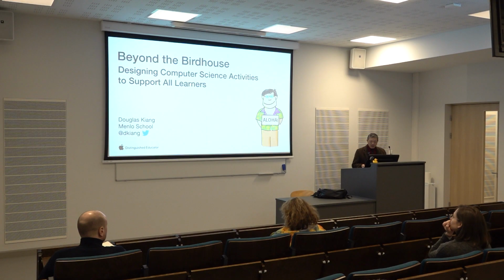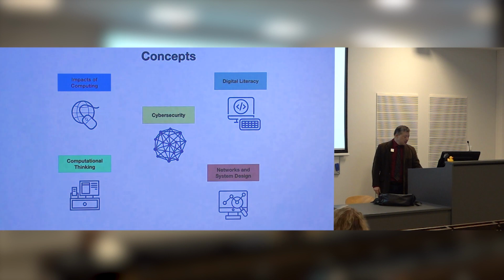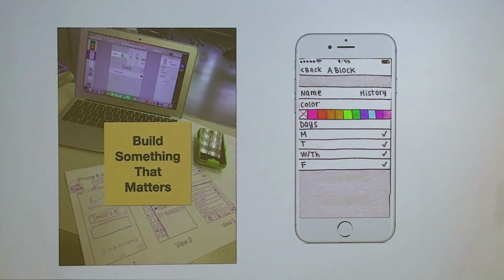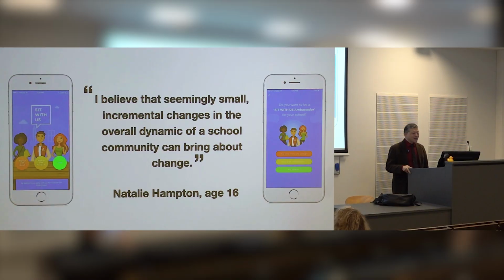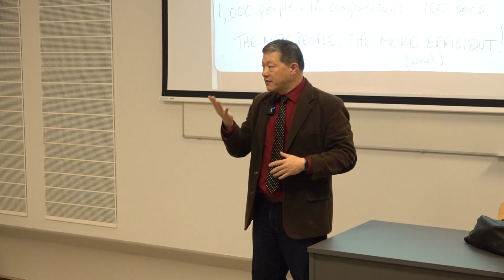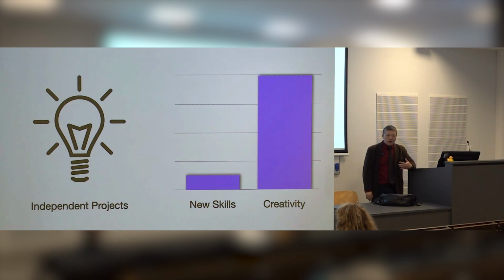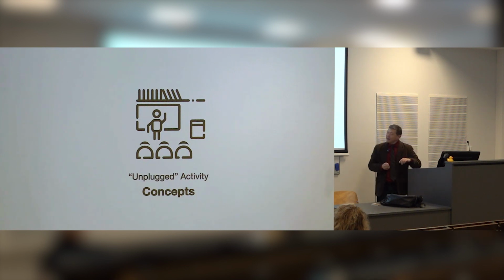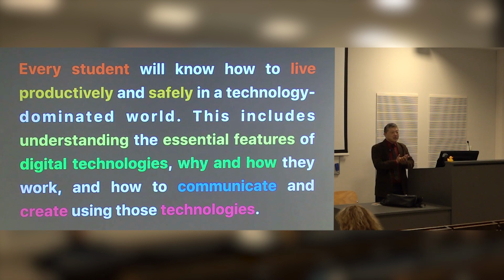Mācību metodes datorzinātnēs, kas interesentas visiem skolēniem - Duglass Kiangs - Ideju diena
Atklāj aizraujošu, interaktīvu pieeju, lai iepazīstinātu skolēnus ar jaunām programmēšanas koncepcijām. Sadali problēmas sīkākās daļās, iesaisties kritiskās domāšanas aktivitātēs un risini problēmsituācijas, lai apgūtu trīs galvenās idejas, kas ir kopīgas visām programmēšanas valodām. Uzzini, kā novērtēt datorzinātņu projektu un tā tapšanas procesu. Šī ir aktīva, enerģiska darbnīca, kas mudinās kustēties, spēlēt spēles, smieties un kopumā baudīt prieku no programmēšanas.

DUGLASAM KIANGAM (Douglas Kiang) ir vairāk nekā 28 gadu pedagoģiskā pieredze, mācot dažādiem vecumposmiem. Šobrīd viņš pasniedz datorzinātnes Menlo privātskolā Kalifornijā. Douglas piedalījies ASV padziļinātā datorzinātņu kursa izstrādes darba grupā, kā arī radījis mācību programmas Apple un Microsoft izglītības rīkiem un platformām. Kā pētnieks Masačūsetsas Tehnoloģiju institūta laboratorijā, Duglass ir izstrādājis stratēģijas, lai mazinātu neapzinātos aizspriedumus un palīdzētu nodrošināt vienlīdzīgas iespējas meitenēm un minoritātēm STEM jomā. Viņš arī vadījis daļu no Hārvarda Universitātes CS50 datorzinātņu kursa. Duglasam ir maģistra grāds tehnoloģijās, inovācijās un izglītībā no Hārvardas, un 2015. gadā viņš saņēma izglītības balvu no ASV Nacionālā centra sievietēm tehnoloģijās par ieguldījumu darbā ar meitenēm programmēšanas un dizaina jomā.

2023.gada 16. martā gandrīz 150 izglītības un tehnoloģiju eksperti, 7.-12. klašu programmēšanas, datorikas, inženierzinību, kā arī dizaina un tehnoloģiju mācību priekšmetu skolotāji satikās ideju dienā, lai apmainītos pieredzes stāstiem, gūtu jaunu iedvesmu un iepazītos ar konkrētiem rīkiem un metodēm jēgpilnai tehnoloģiju priekšmetu mācīšanai.

Ideju dienu koordinē Riga Business School kā Rīgas Tehniskās universitātes struktūrvienība ar Izglītības un zinātnes ministrijas, Ekonomikas ministrijas, LMT un Tet atbalstu. Visu partneru kopīgā apņemšanās ir stiprināt tehnoloģiju apguvi ne tikai augstākajā izglītībā, bet arī skolās.